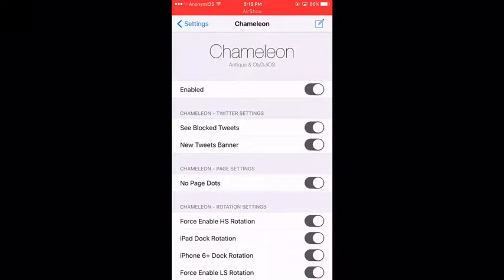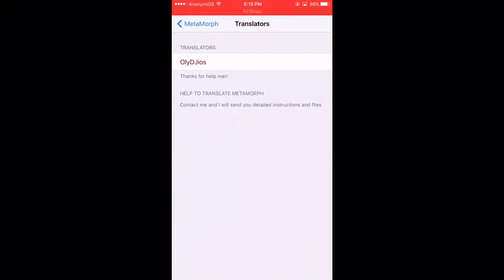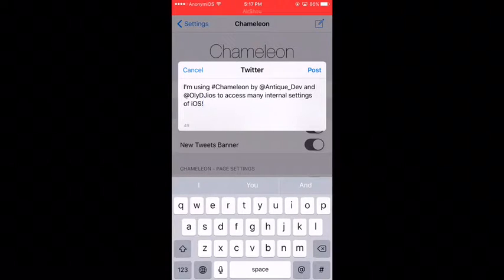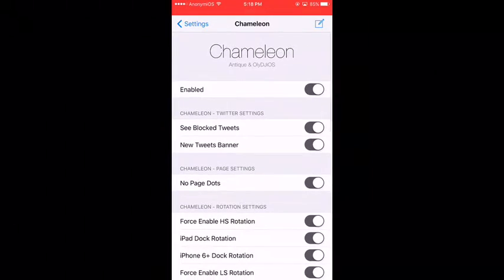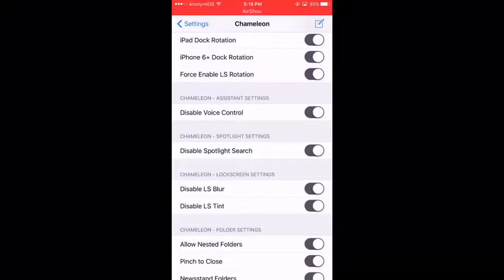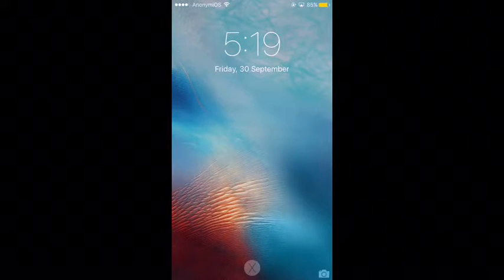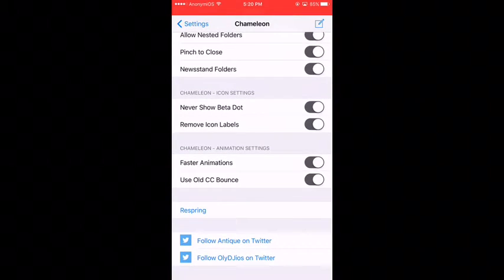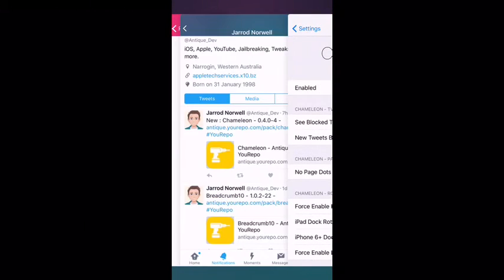Tweak Of The Day #25 (Chameleon)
•Tweak Details•

- Name: Chameleon
- Description: Chameleon is a Springtomize style editor allowing for users to change aspects of their devices.
Author: Antique
•Repo's•

•Social Media•

•*• Contact is only for questions and business